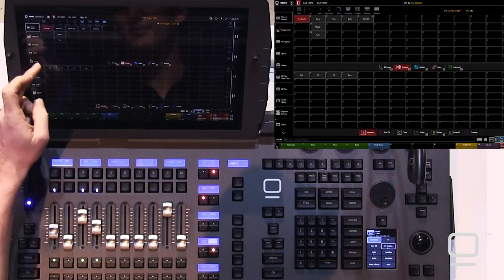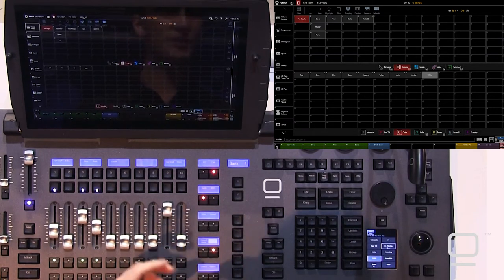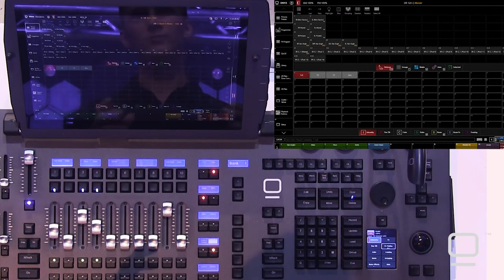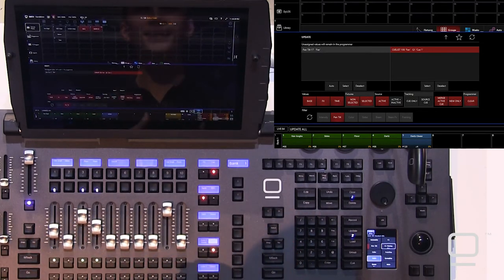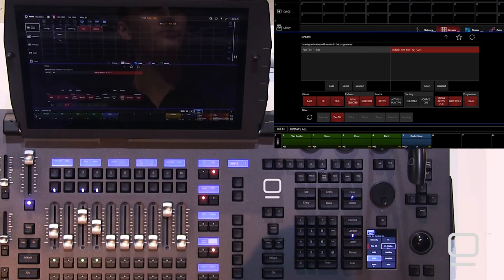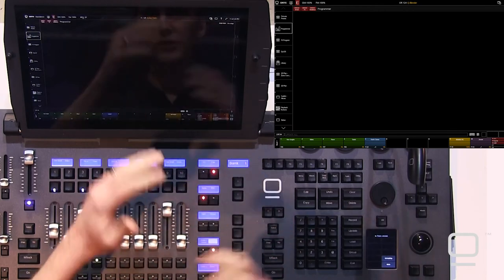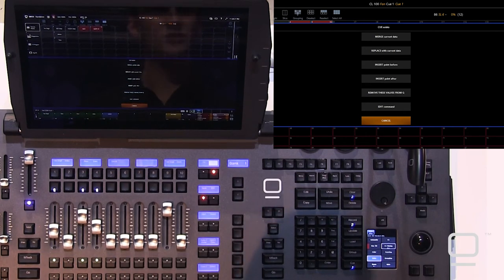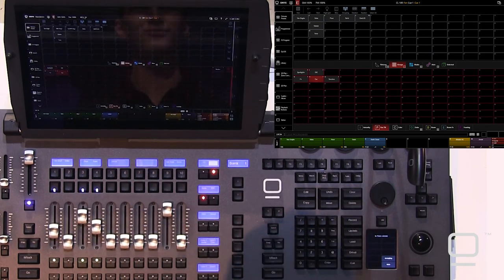NX4™ Training - Part 10 (Cue Editing and Updating)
Cue Editing and Updating